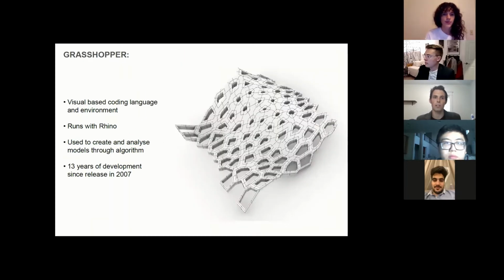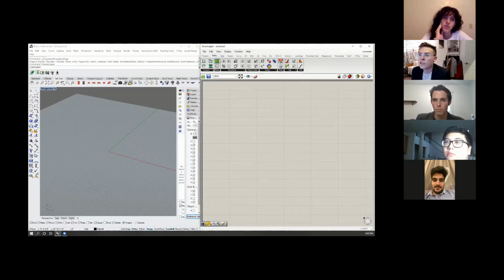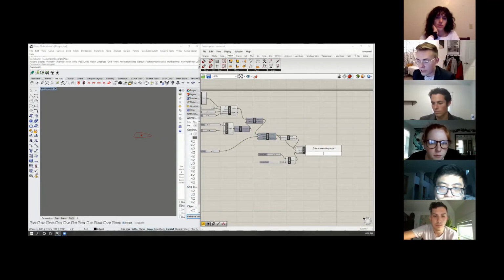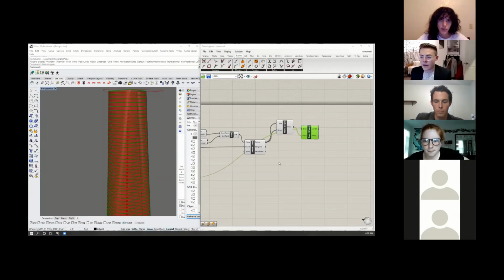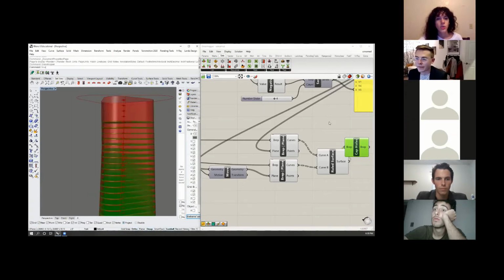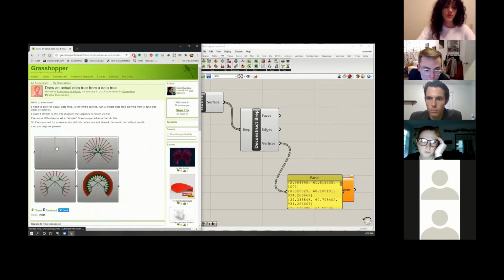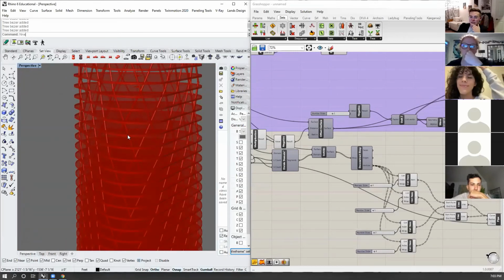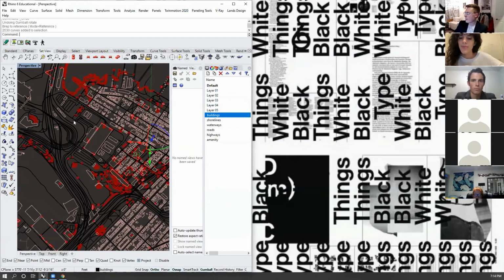APX Grasshopper Workshop Fall 2020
First event in our new Alpha Rho Chi Virtual Workshop Series for Fall of 2020 here at Syracuse University!! This week, students learned the basics of Grasshopper, taught by architectural designer Jonathan Bonezzi and fellow brother/student Tim Tamulonis. Thank you everyone who came! And we hope this recording is helpful for those who couldn't attend. If there are any specific requests, we can definitely make some shorter tutorial videos to address specific concepts in Grasshopper.